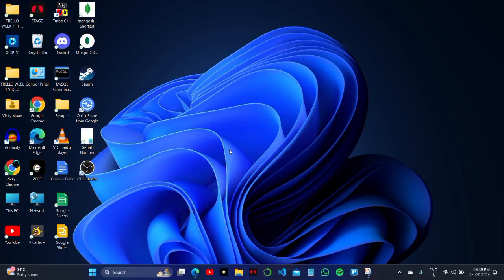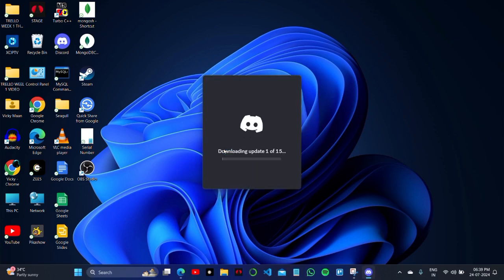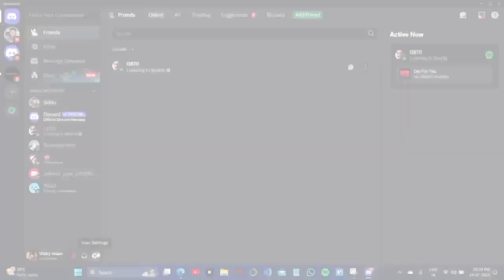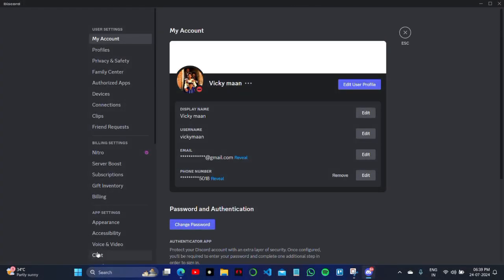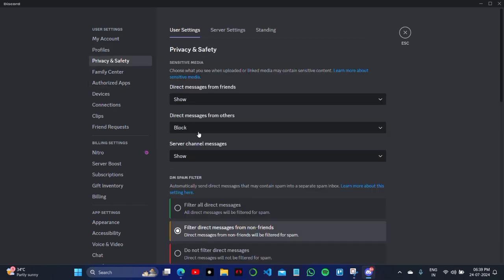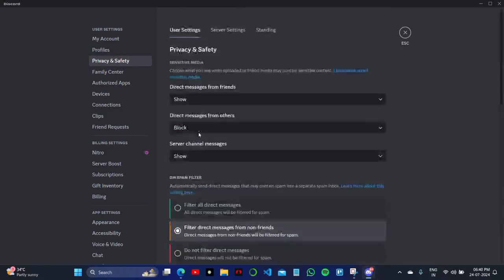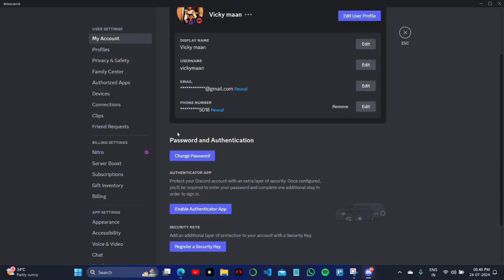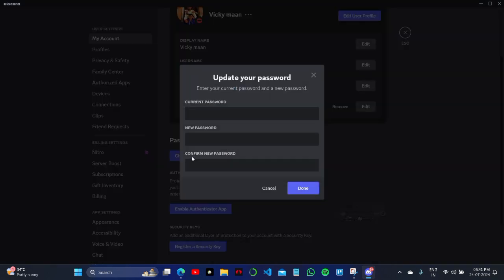How to Change Discord Password if You Forgot It (Reset Discord Password)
Learn how to make money for free In this video, we’ll show you how to reset your Discord password if you’ve forgotten it. We’ll guide you through the process of recovering your account and setting a new password step by step. Whether you’ve lost access to your current password or simply need a change, this tutorial will help you get back into your Discord account quickly and easily.